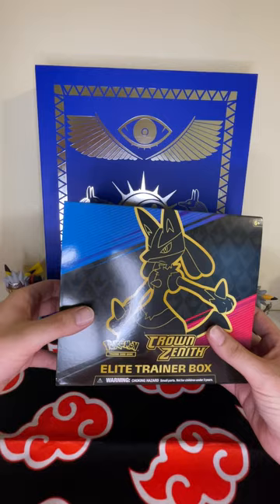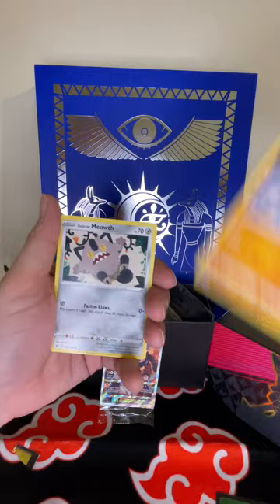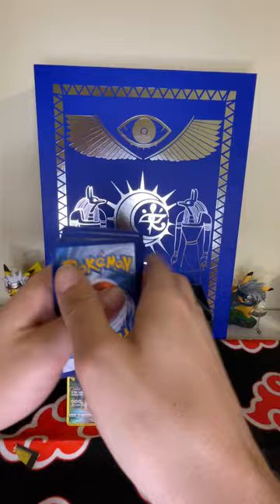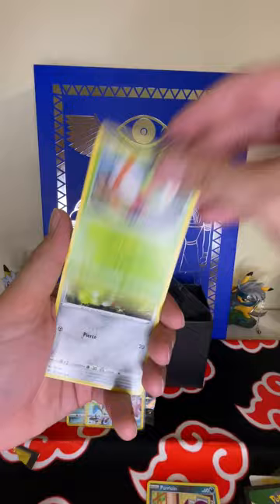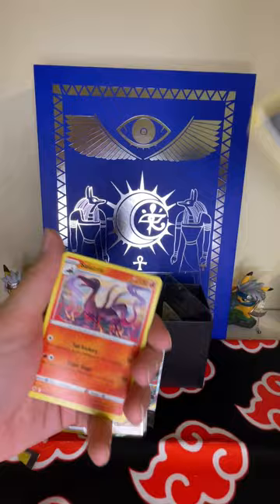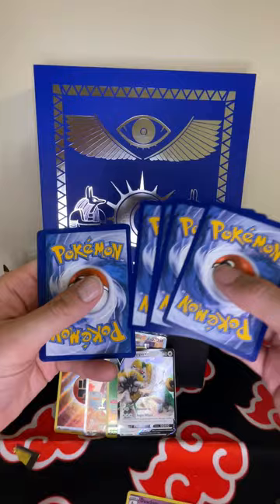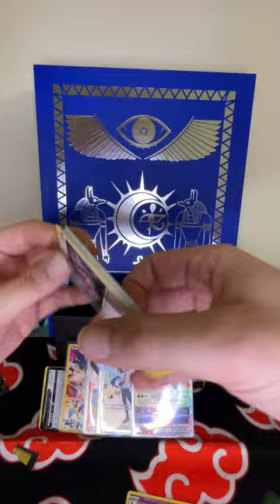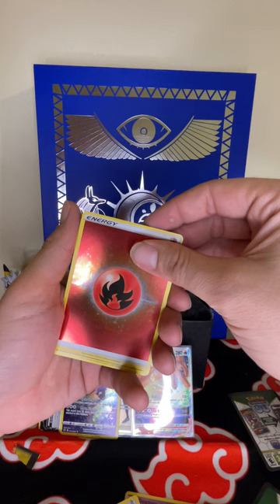Pokémon Crown Zenith ETB opening!